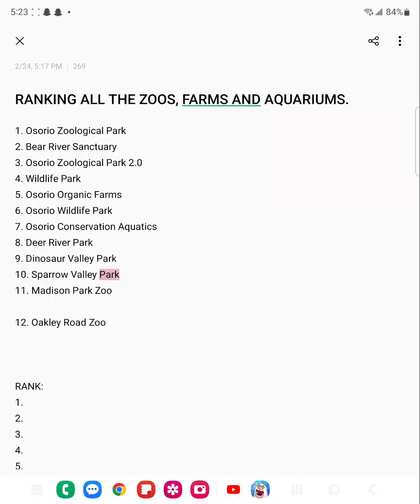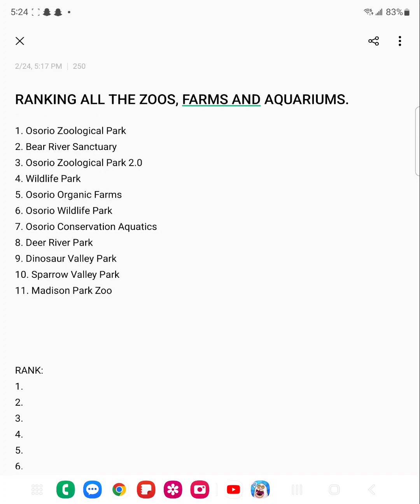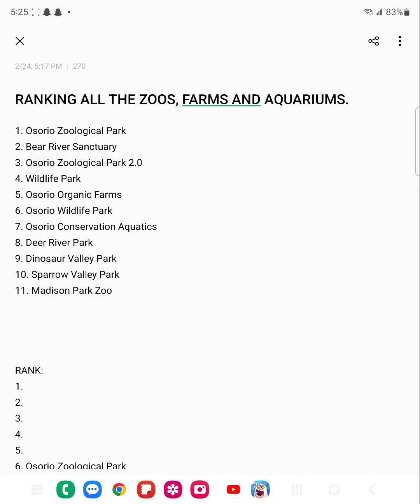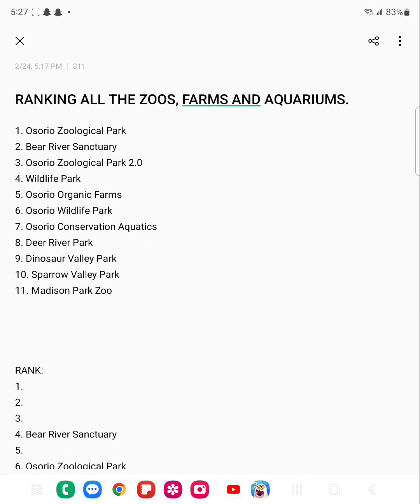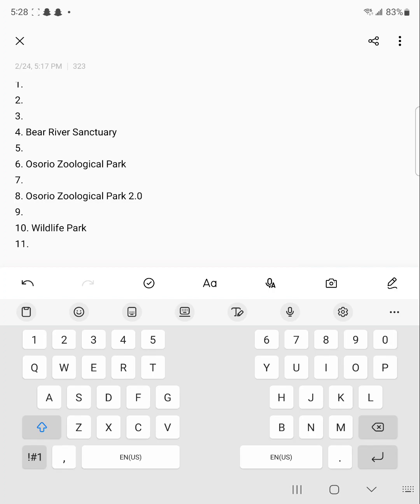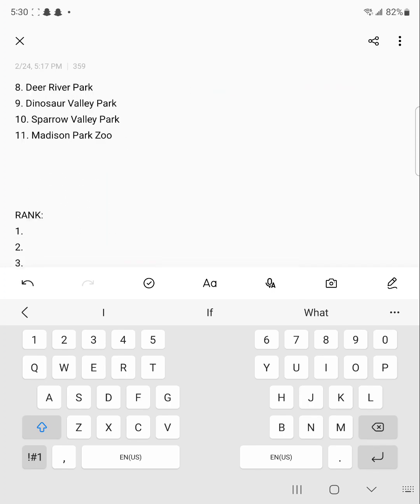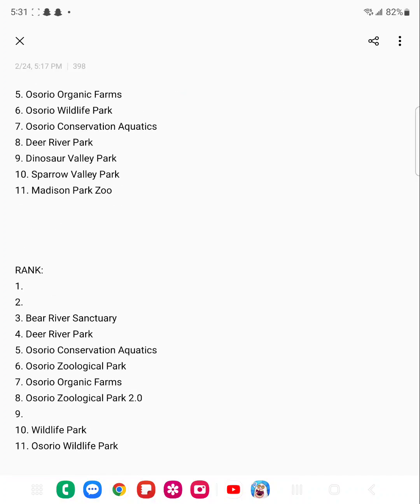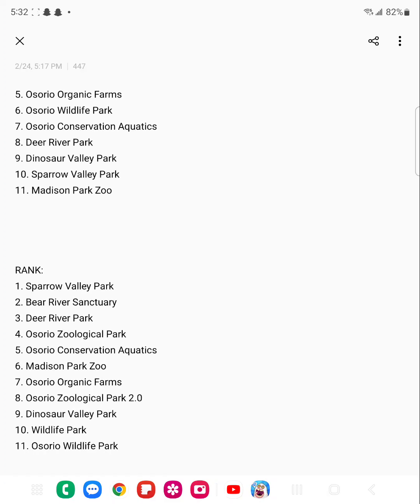Ranking all the zoos showcased on my channel!